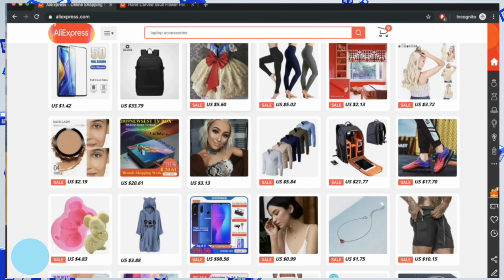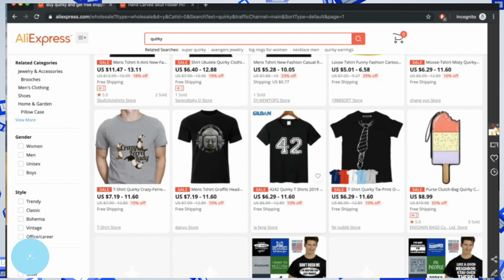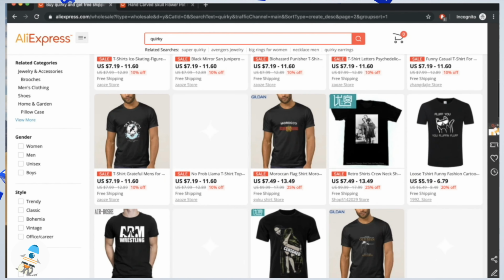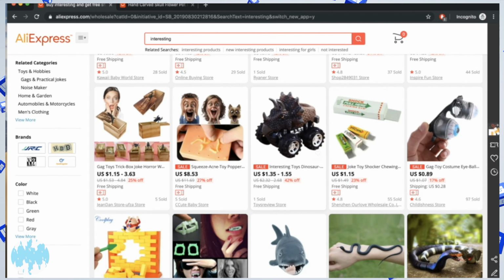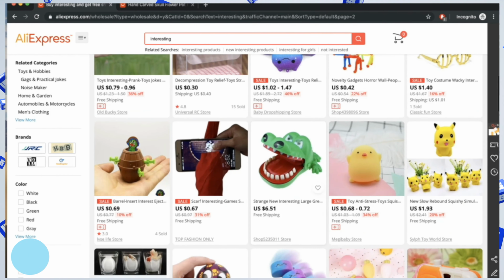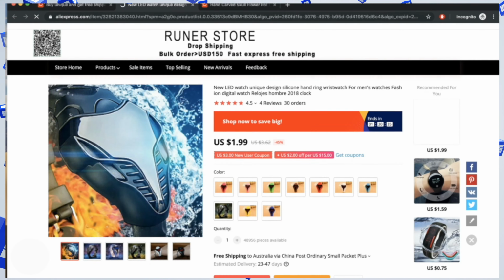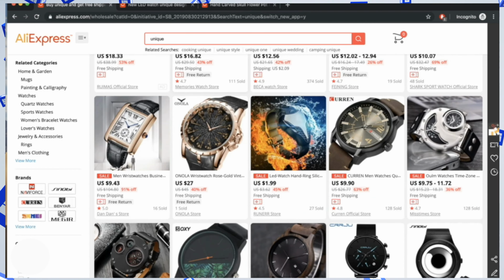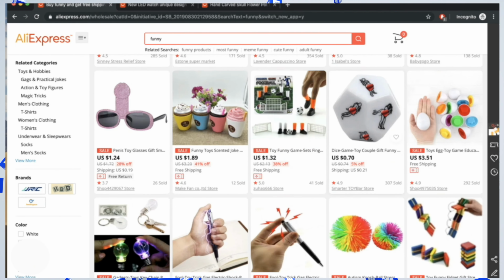Product Research KEYWORD Strategy (DROPSHIPPING)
Today, we will be using KEYWORDS to find products to test.

Studying.com brings you the latest courses, golden nuggets, full courses, and more from your favorite instructors! Come and STUDY DROPSHIPPING like never before.

DROPSHIPPING HAS NEVER BEEN THIS EASY! How to start dropshipping with no money?